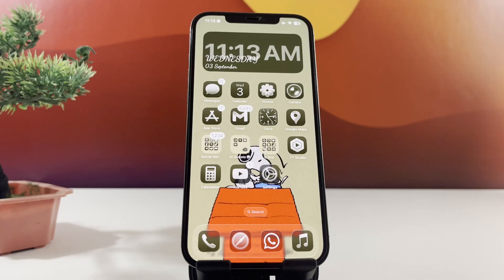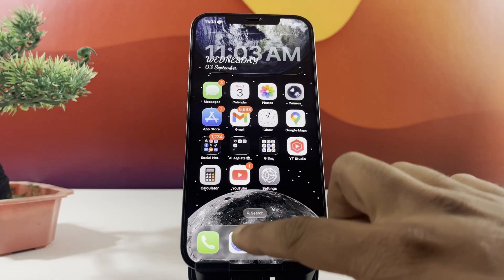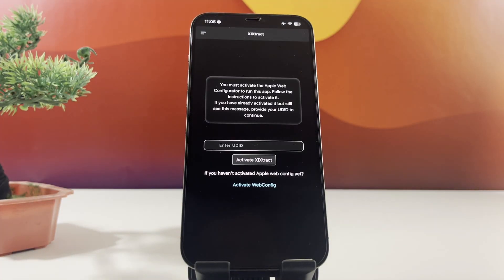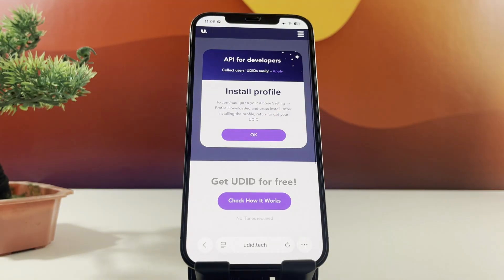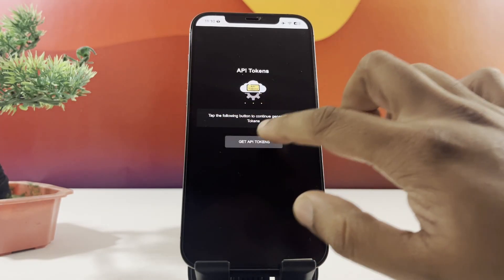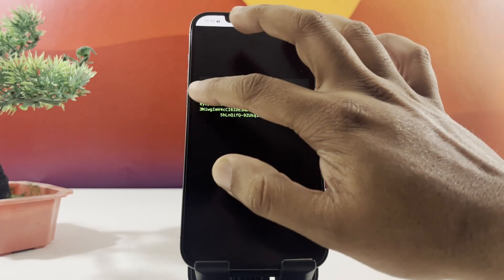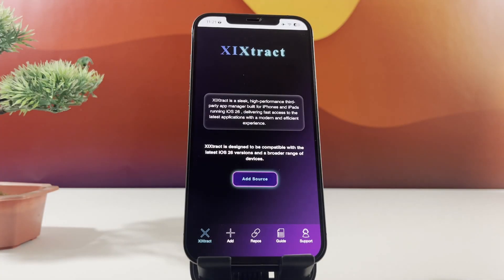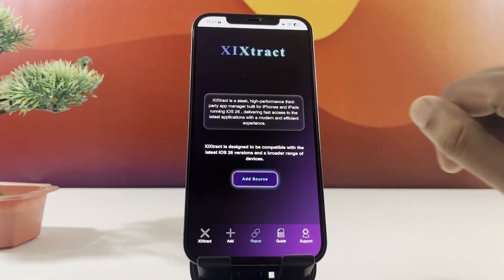How to jailbreak iOS 26 using XIXTract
We bring you the latest updates, guides, and tutorials on XIXtract – the revolutionary jailbreak solution for iOS 26 beta and beyond. Whether you’re an iPhone or iPad user, our step-by-step videos make it easy to unlock your device’s full potential with custom themes, third-party apps, advanced tweaks, Cydia, and Sileo support.

📲 What you’ll find on this channel:

Easy XIXtract installation guides for iOS 26 and supported devices

How to set up Apple Web Configuration with UDID & API token

Tips to generate a free API token using zJailbreak

Tutorials on installing Cydia, Sileo, and jailbreak apps

Latest jailbreak news, updates, and feature overviews

Fixes for common issues like boot loops, crashes, or failed installs